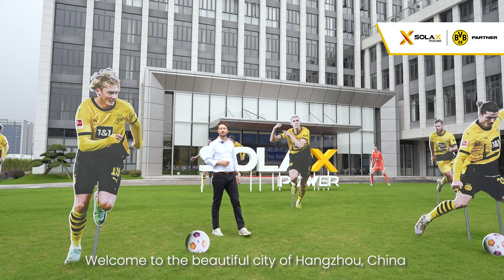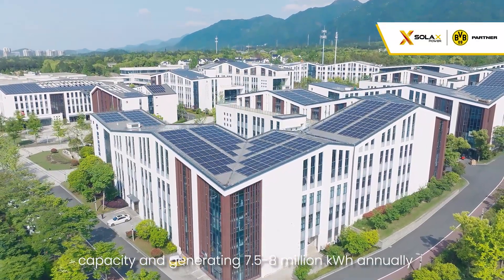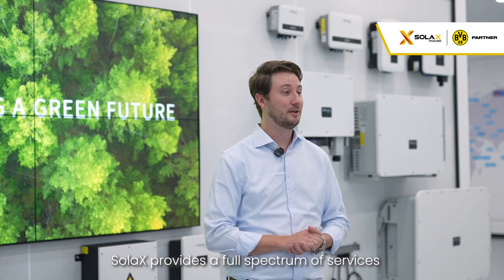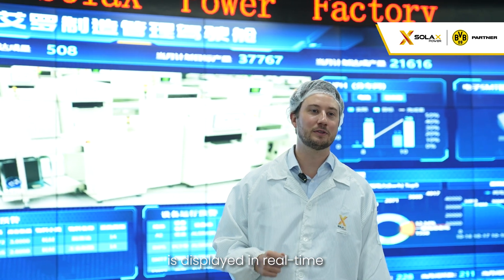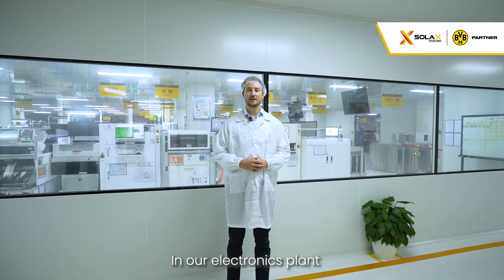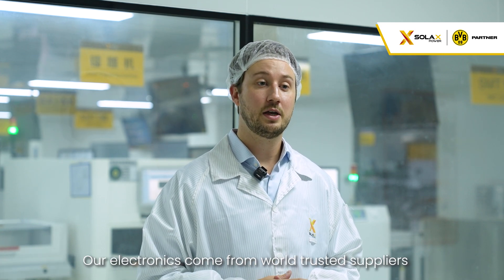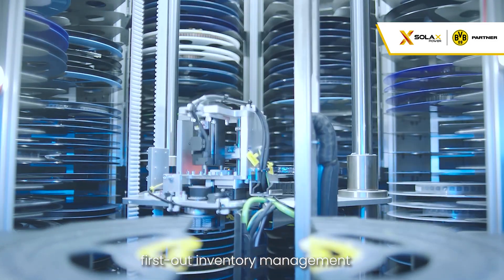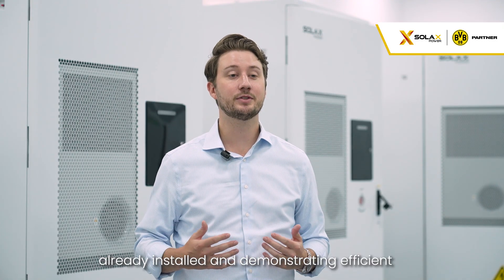Take a Tour of SolaX Power Smart Factory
SolaXTour 😎Ever wondered how the future of SolaX products is created? 👀Watch the video and come along as we show you around the SolaXSmartFactory, where innovation and GreenEnergy dreams come to life! From our state-of-the-art production lines to cutting-edge testing facilities, get ready to see firsthand what goes into building some of the most advanced SolarEnergy products in the world.🌞

SolaXPower: The Leading Solar Energy Storage Solution Provider